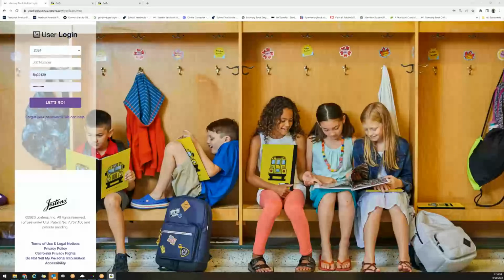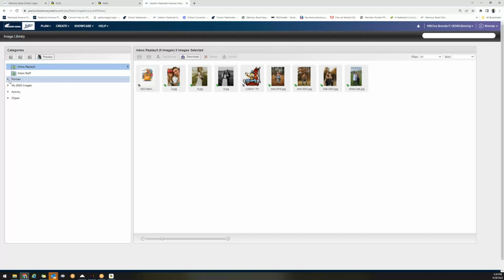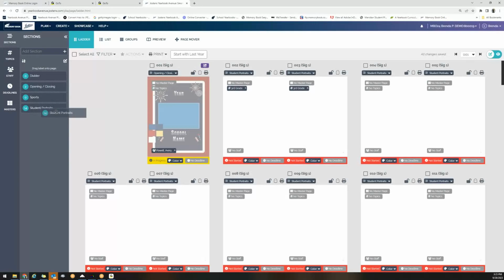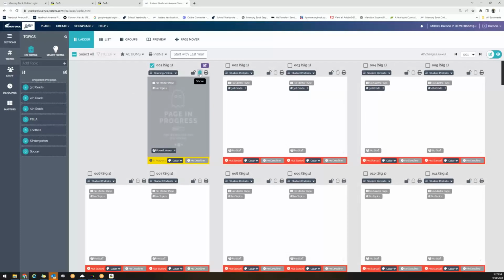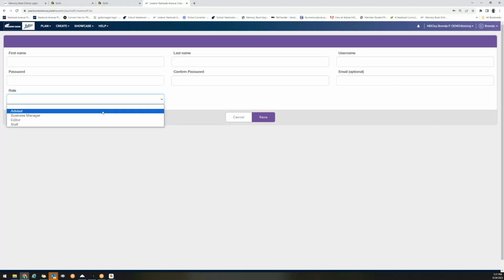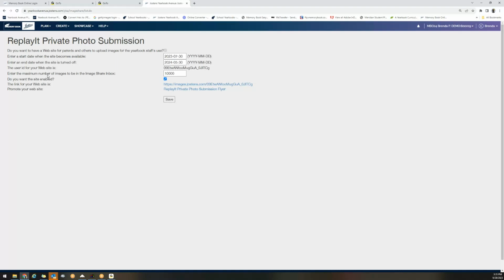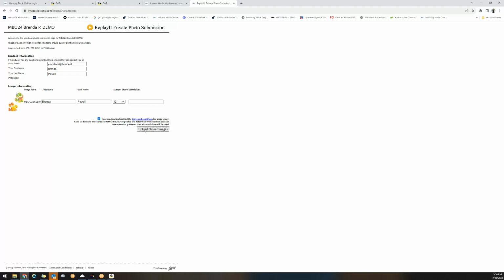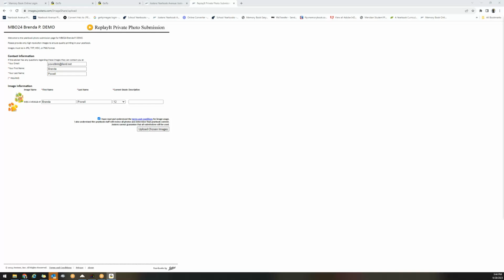Live Webinar - Getting Started in MBO 09-28-23